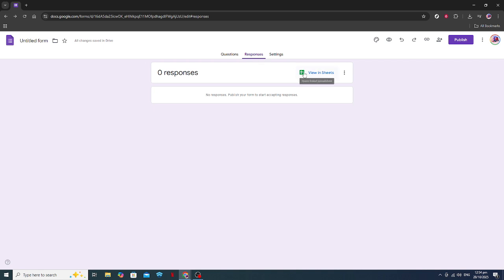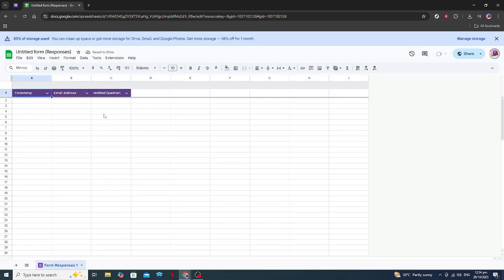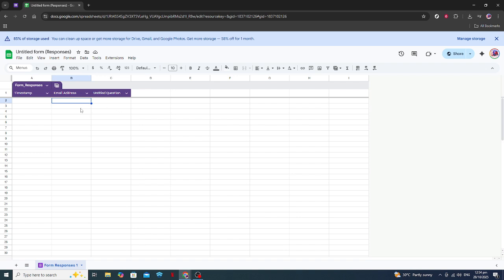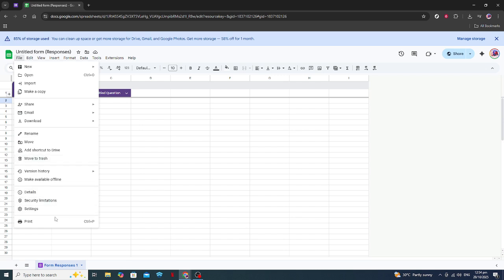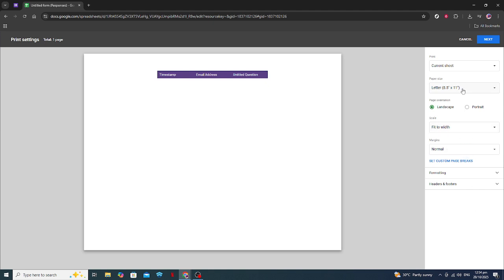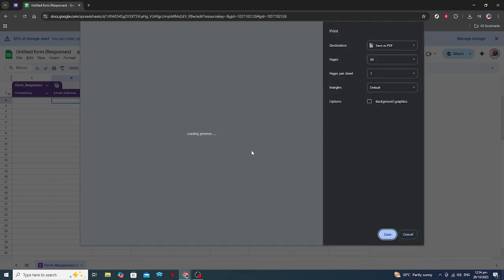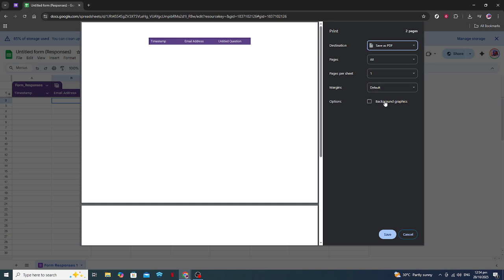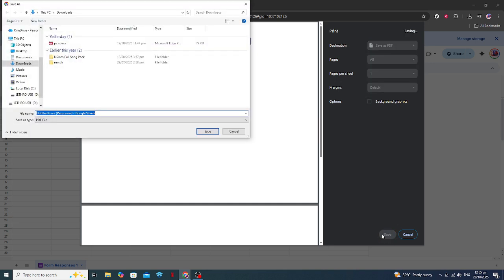How To Save Google Forms Responses as PDF [2025 Guide]